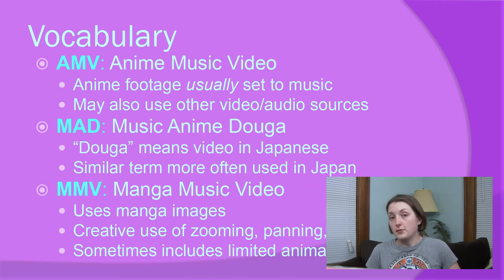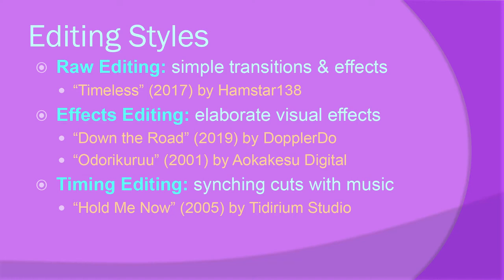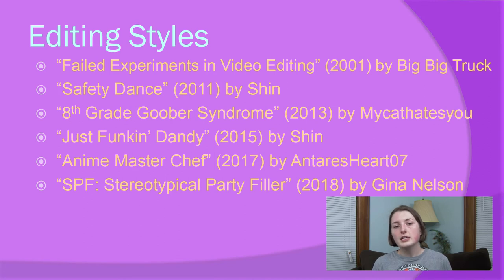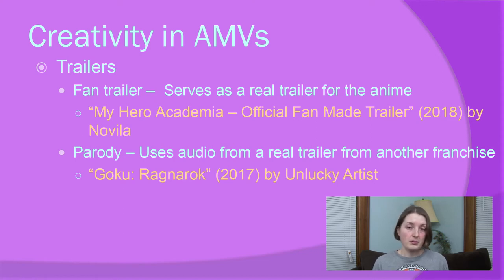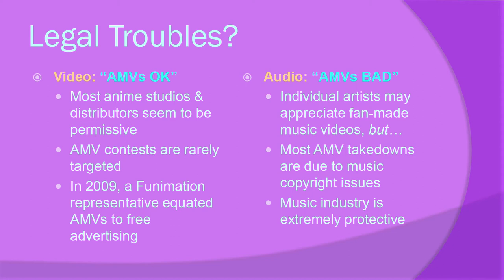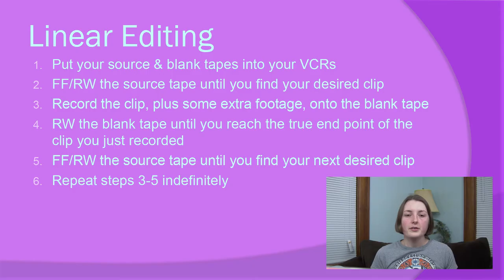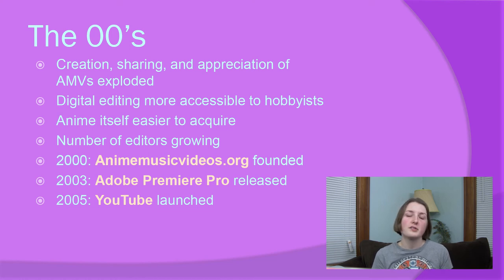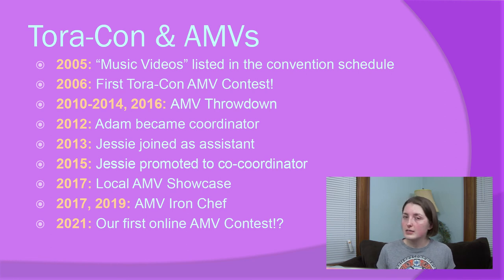Intro to AMVs (Tora-Connect 2021 Panel)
Don’t know what an AMV is? Want to learn? Let Tora-Con’s AMV Contest Coordinator introduce you to the artistic medium of anime fandom known as Anime Music Videos.

This video was originally streamed as part of Tora-Connect 2021 on Twitch on March 20th, 2021.